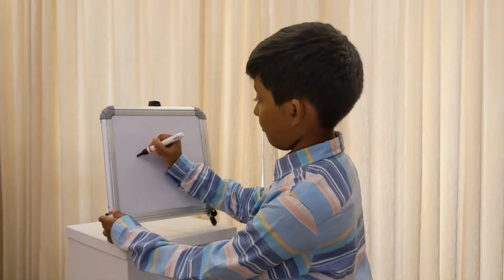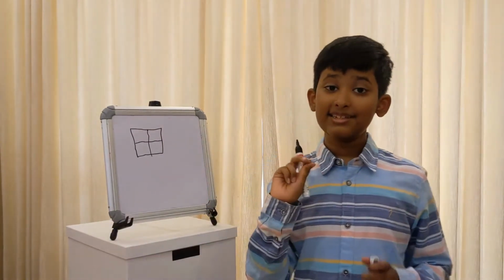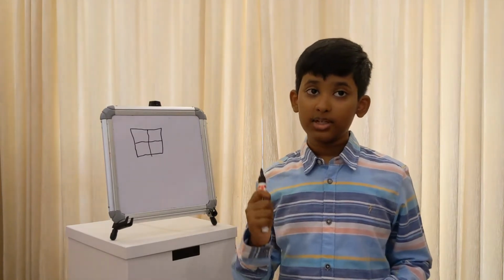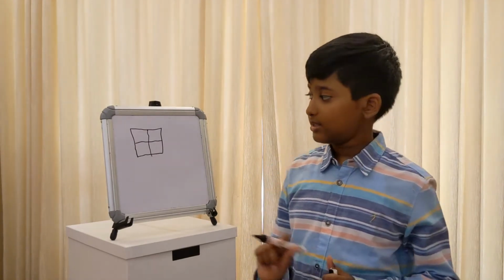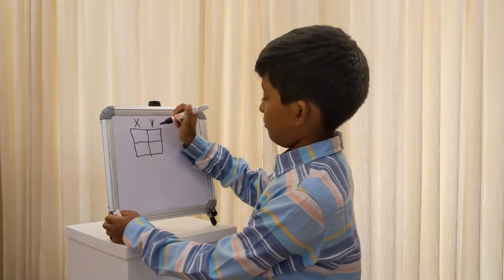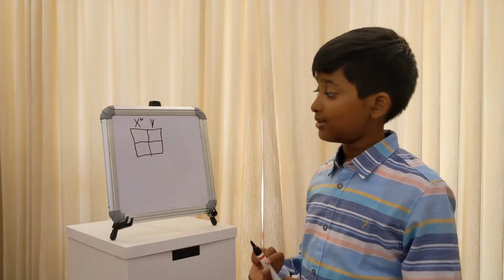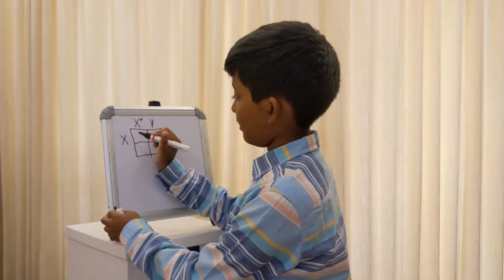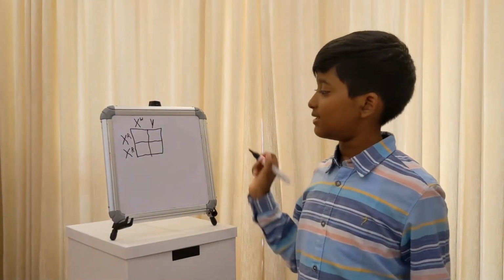Biology: Episode 12 - Morgan’s Experiment & Genetic Linkage | The Funtastic Academy By Ayush Prasad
In this video, learn about Thomas Hunt Morgan’s experiment with fruit flies and what he observed when he bred multiple generations of fruit flies. Then, using Punnett squares, you will understand how the results came to be. Finally, learn about genetic linkage and how genetic recombination occurs.